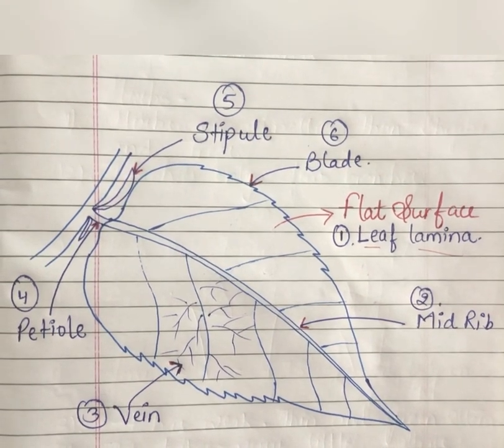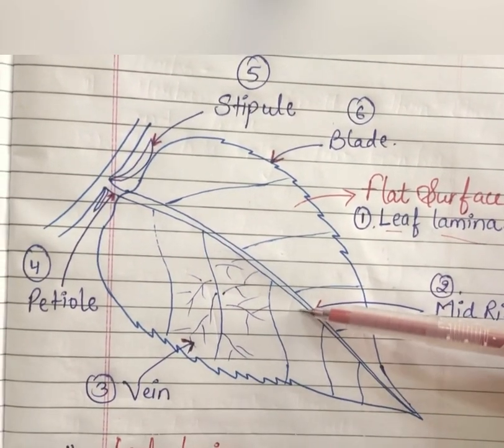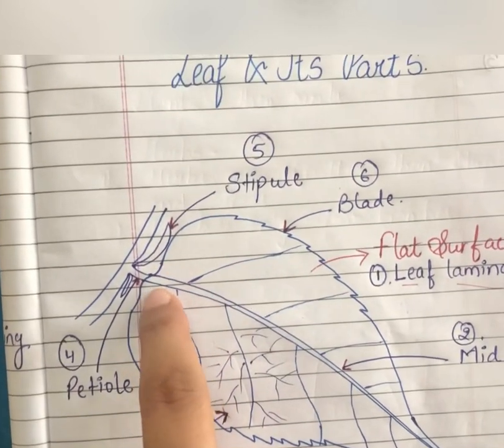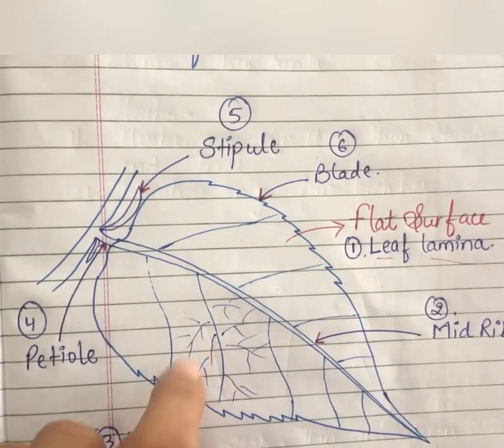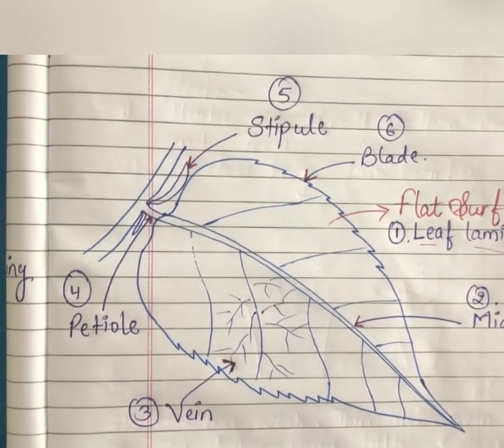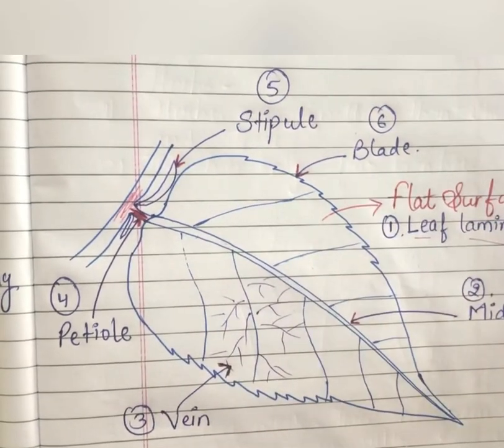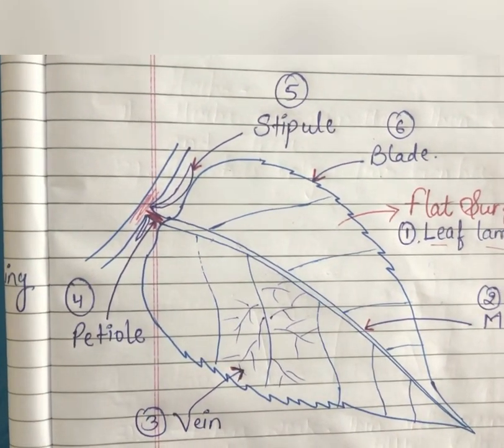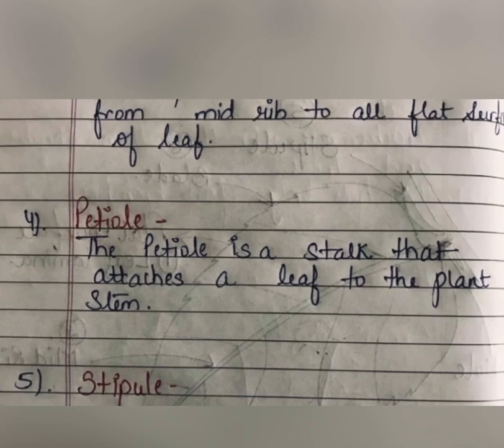Leaf & It’s parts